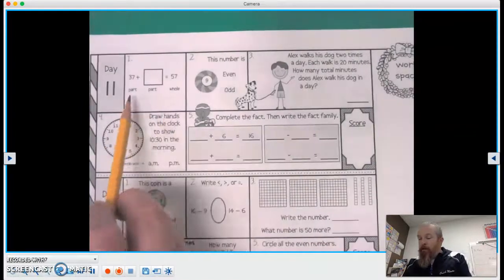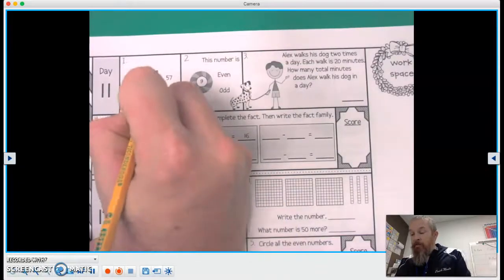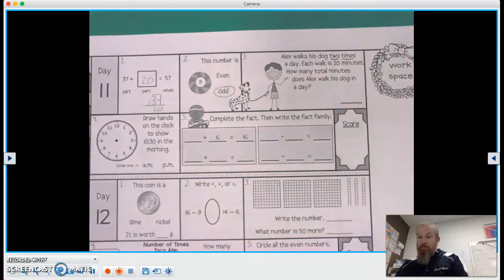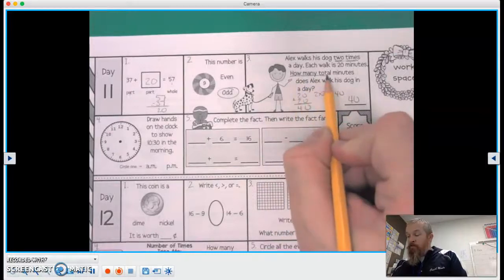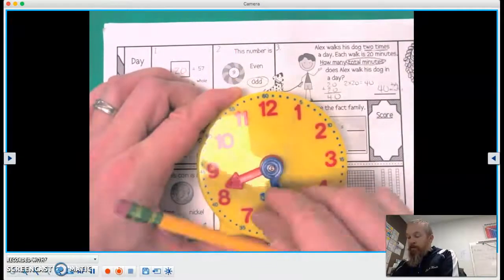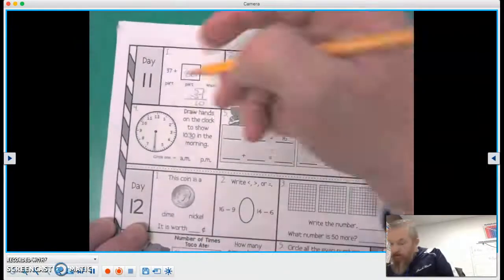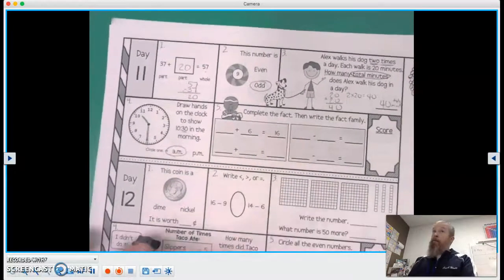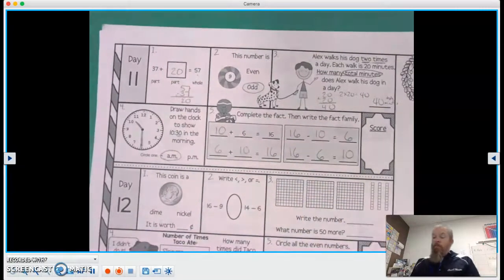December Math Day 11